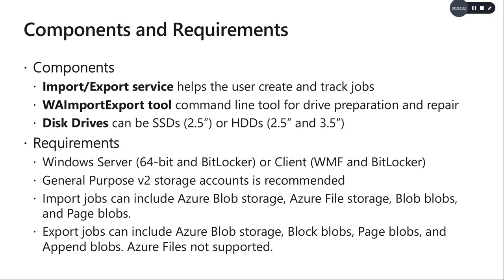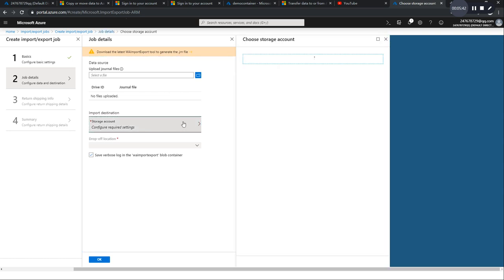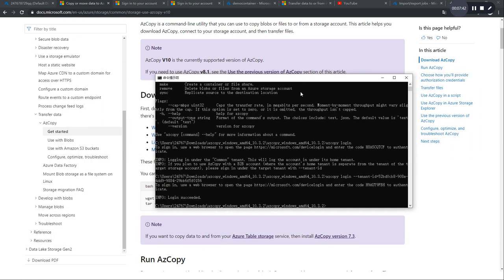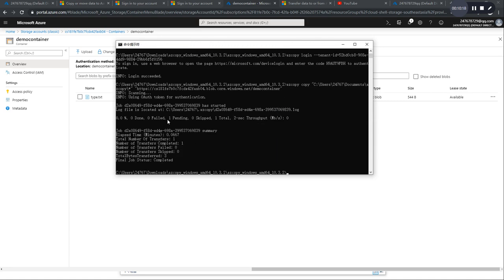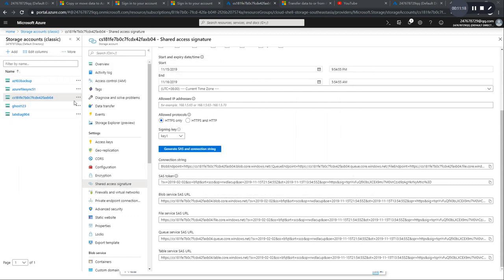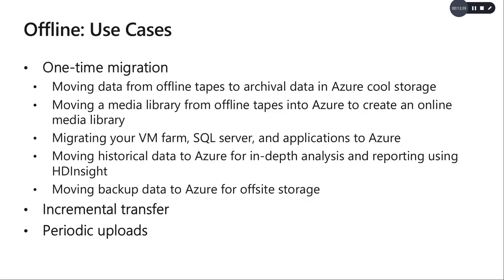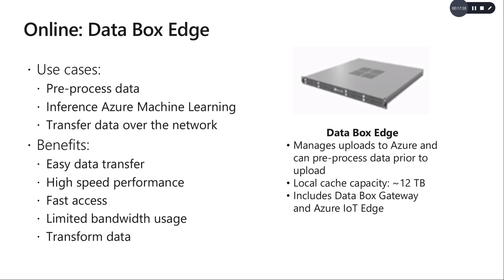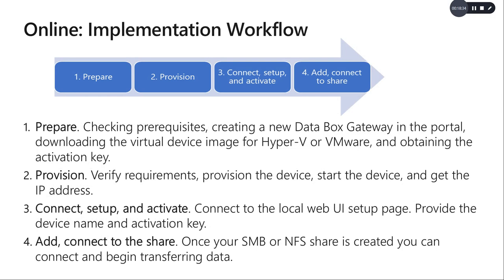AZ 103 Module 12 Data Service, Import and Export Service, DataBox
This is the last video for AZ-103 certification based training